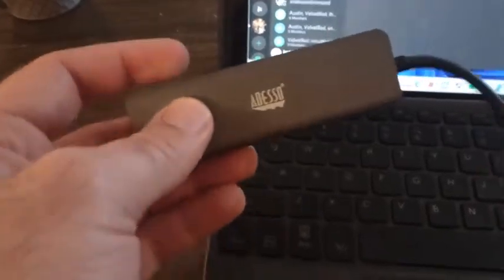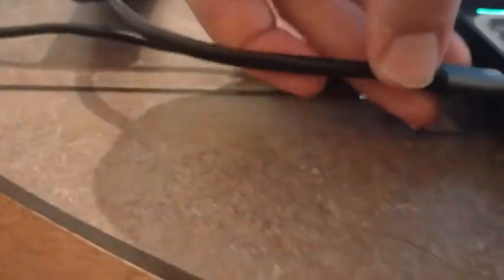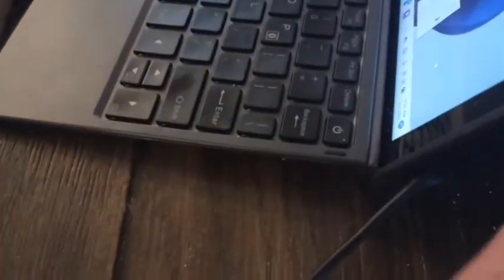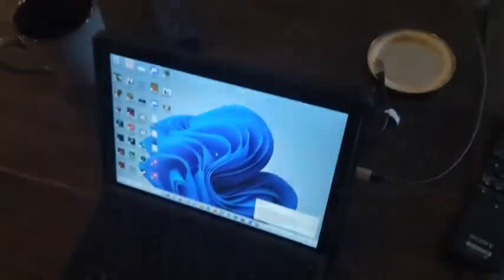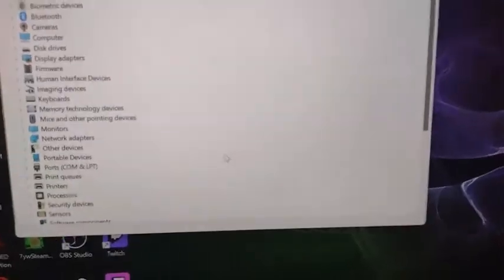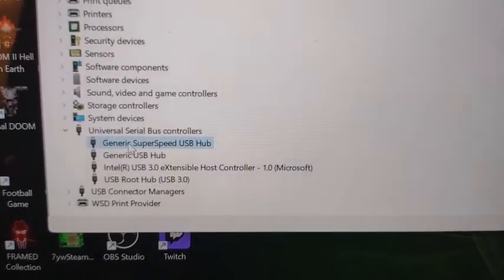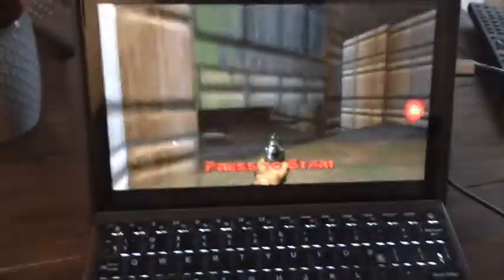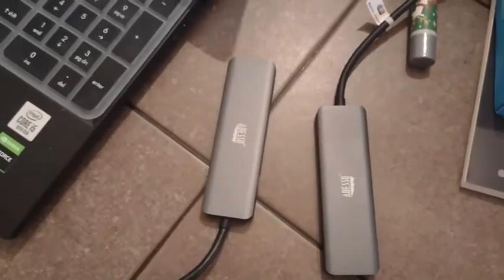Adesso 6-in-1 USB-C Multiport Docking Station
Purchased Adesso 6-in-1 to find it did not work correctly with my Microsoft Surface Go 2 nor my HP Pavilion Gaming Laptop.  Kept getting notification beeps while device was plugged in and does not do HDMI output from my Surface.  Attempted Troubleshooting via USB drive updates but nothing improved the functionality of the hub.